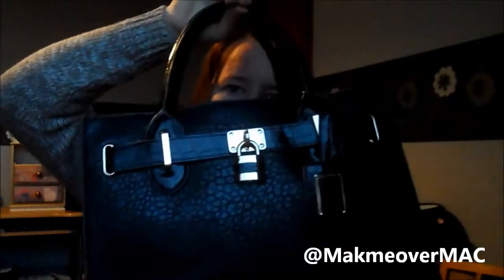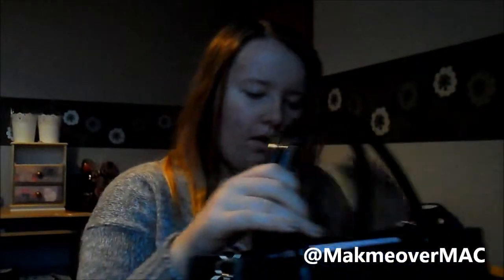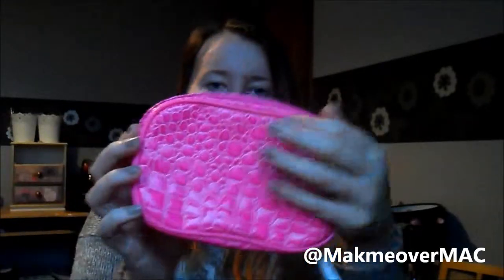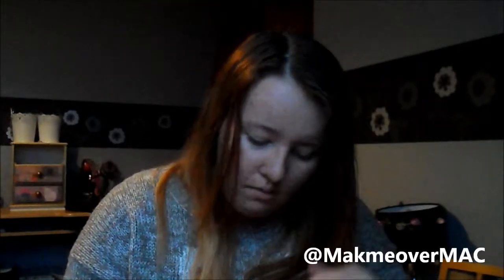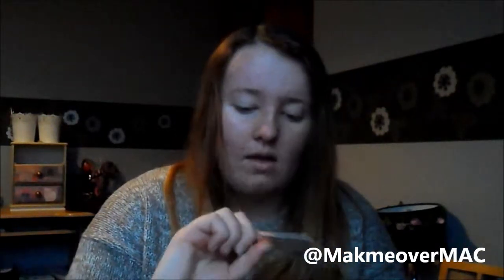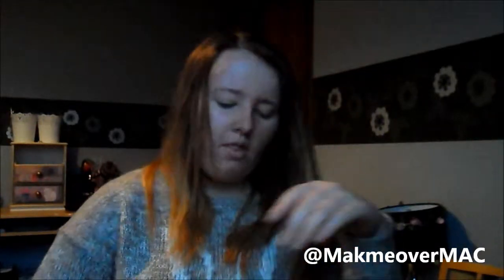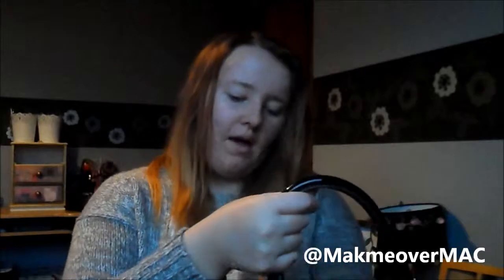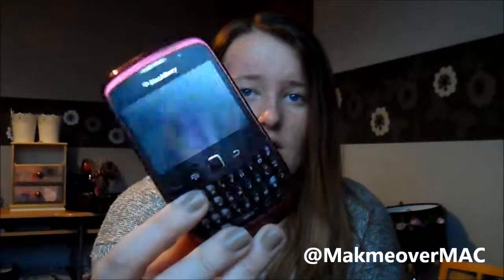What's in my College Bag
What I Got For Christmas Video Coming Soon !!

Hope you guys liked it !! I'll eventually do an updated version.